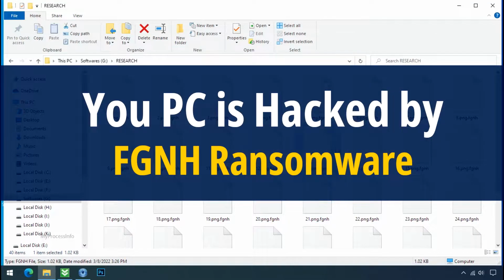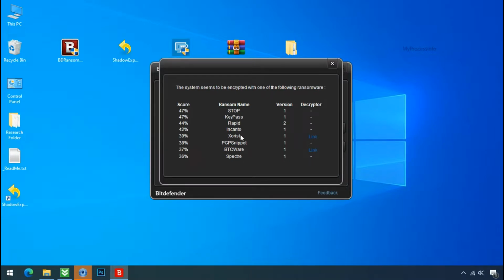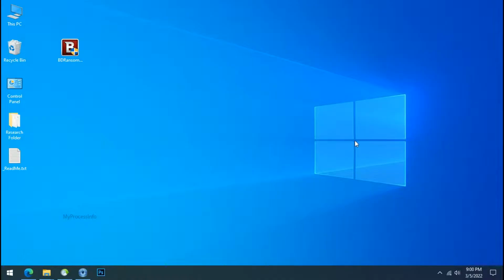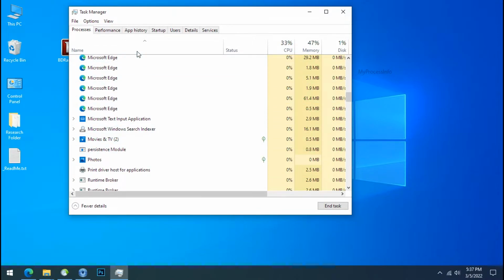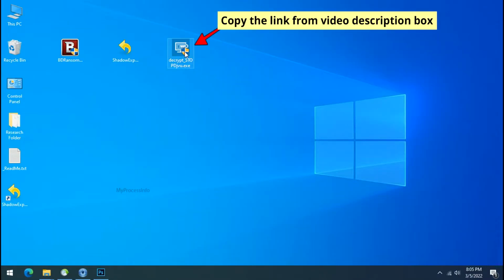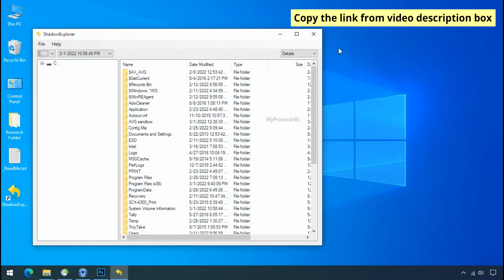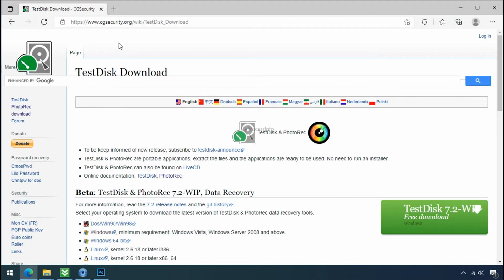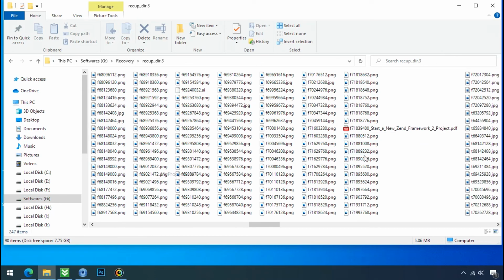[SOLVED] How To Decrypt fgnh Files, [.Fgnh File Recovery - Step by Step Assistance ]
Your PC is hijacked by the .fgnh ransomware virus. fgnh encrypts all of your personal files and demands the ransom to buy the decryption key. In this video, we have explained how to decrypt the encrypted files. Just follow some steps to remove the fgnh ransomware virus from your PC.

Note: All these fgnh ransomware decryption tools/software are Free Of Cost.

1) Download the Ransomware Recognition Tool.

2) Download the Ransomware Decryptor Tool.

3) Download The ShadowExplorer Software.

4) Download the PhotoRec Recovery Software.